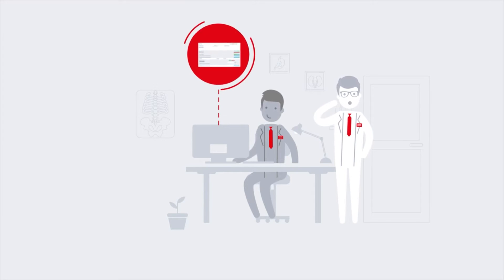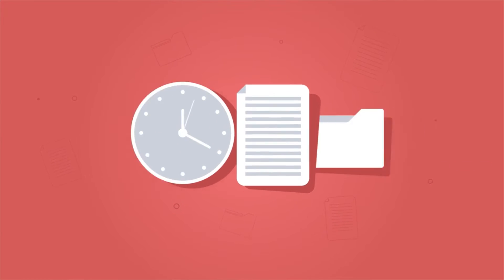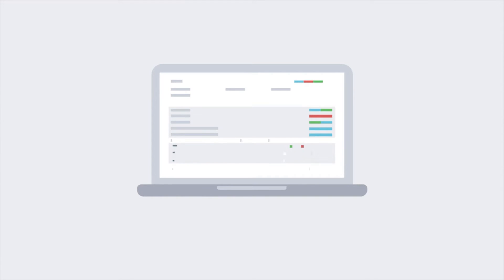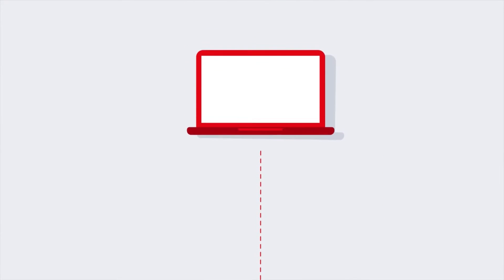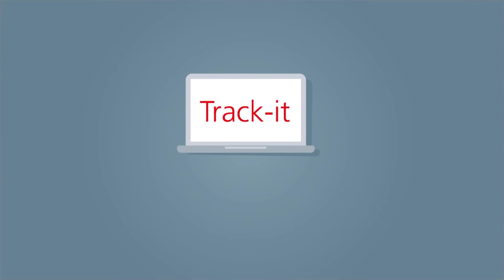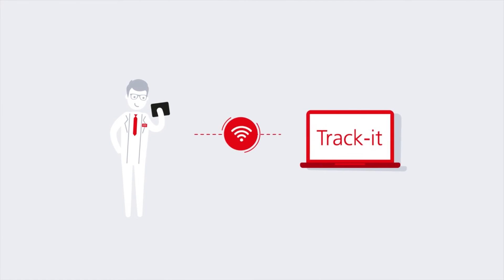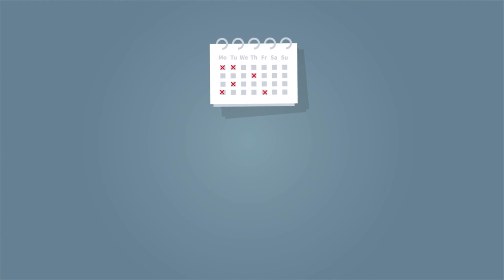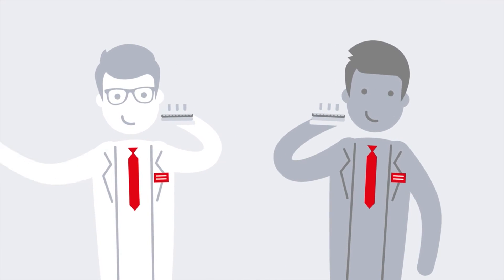Efficiently manage and track PTW QA data | PTW Track-it | Newmedtech Dosimetry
Efficiently manage and track PTW QA data in a single, intuitive platform with protocol-specific templates for easy documentation

For consultation or a complete catalog, leave your phone number and our manager will contact you shortly